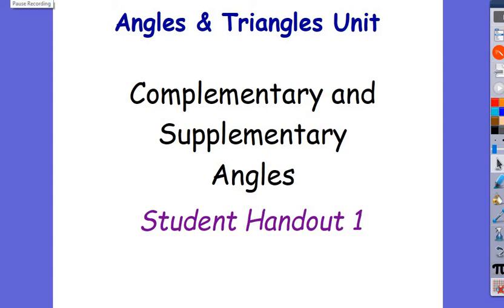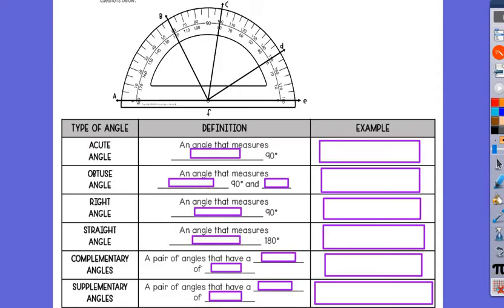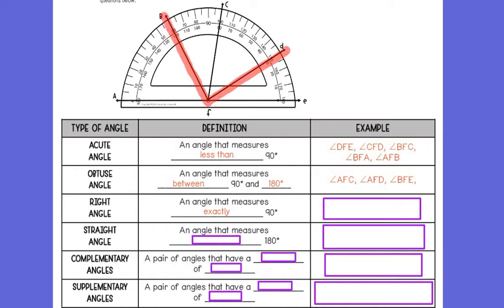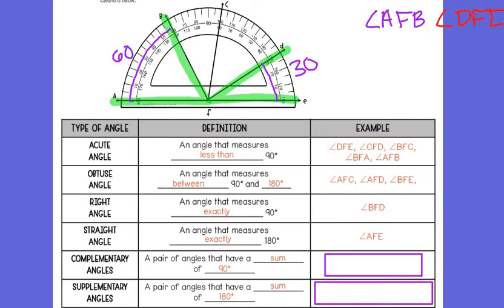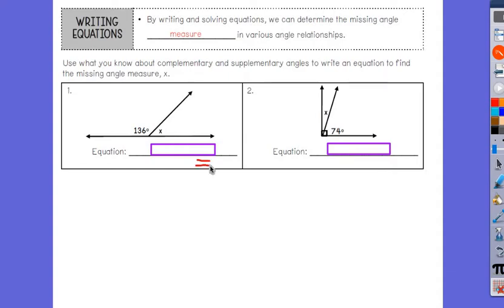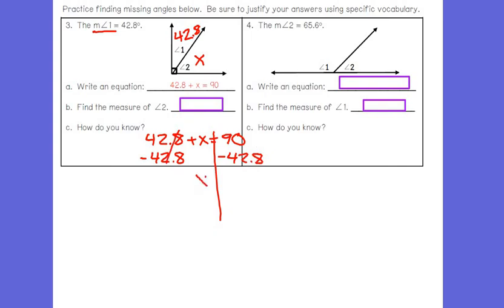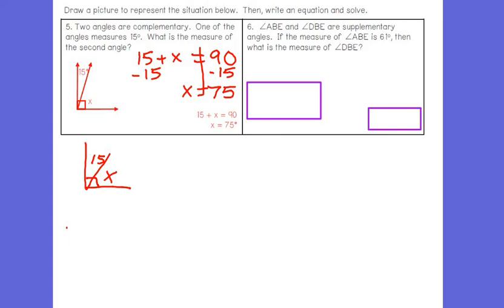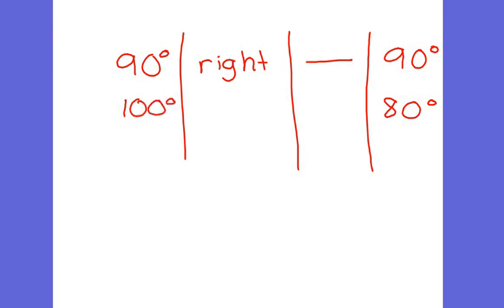Topic 12, SH1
Student Handout 1 (Complementary and Supplementary Angles)